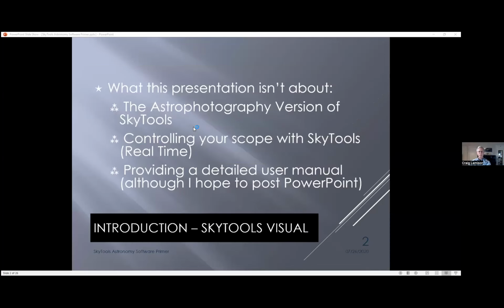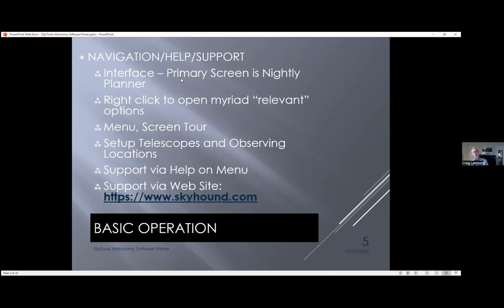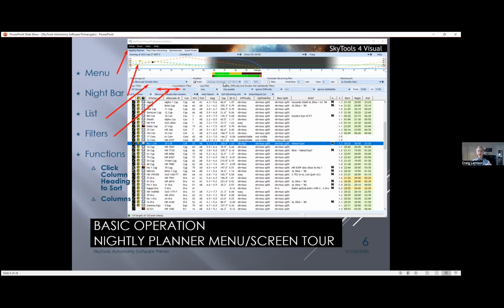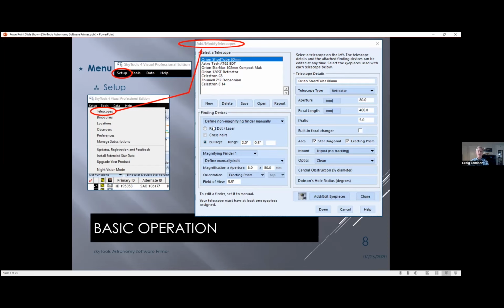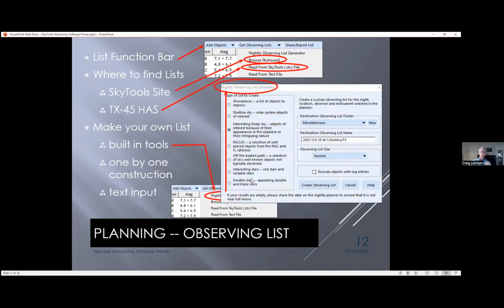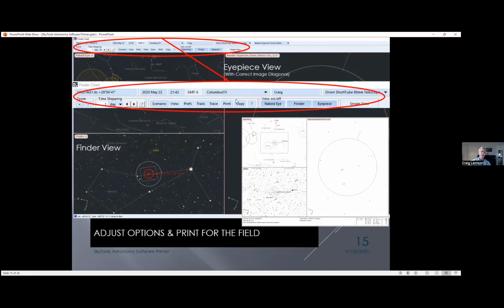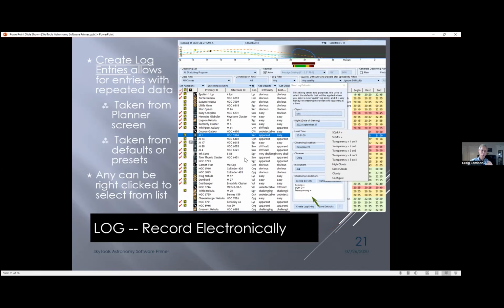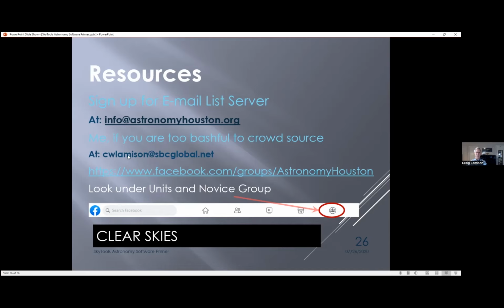SkyTools for Visual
Planning and logging your observing sessions are critical skills that new astronomers need to master in order to both help you use your dark sky time most efficiently and to document your observations. As an example, all Astronomical League observing programs require that records of each individual observation be completed as proof the observation was completed successfully.

Craig Lamison will show us how to plan and log an observing session using an app called SkyTools. According to the publisher – “SkyTools is the premier software for observing. It is not a mere planetarium or a planner, but software designed to aid in every aspect of astronomical observing.”